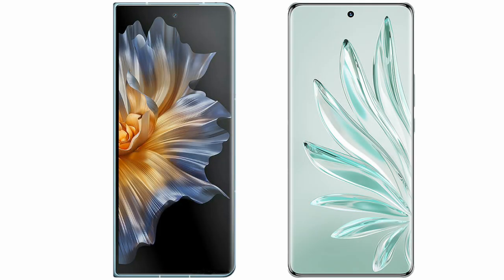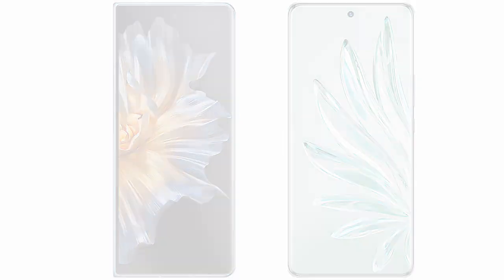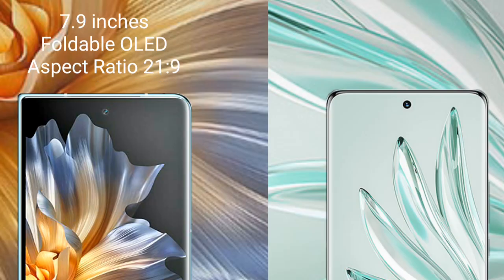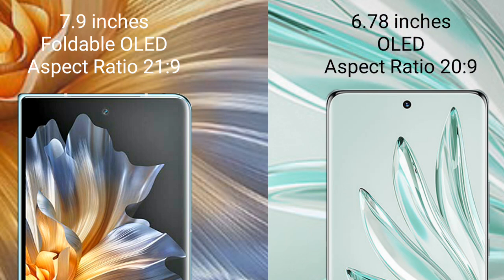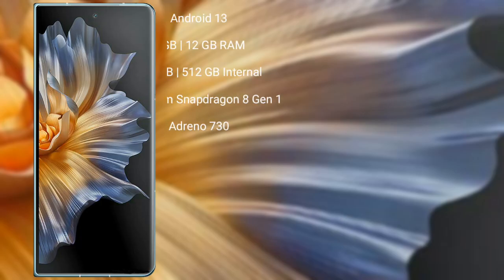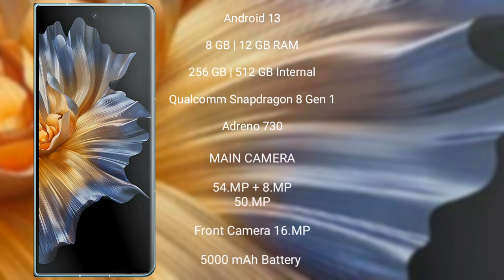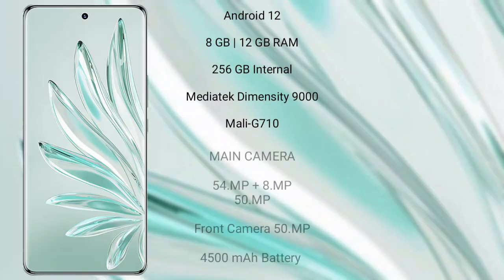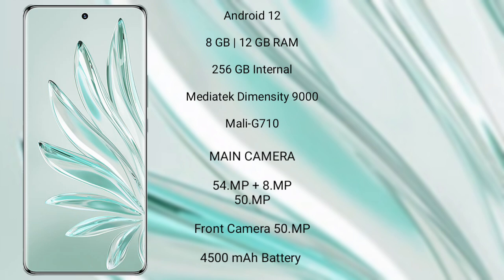Honor Magic Vs vs Honor 70 Pro Plus Review & Comparison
honor magic vs vs honor 70 pro plus
honor 70 pro plus vs honor magic vs